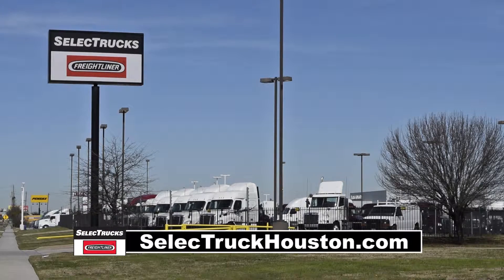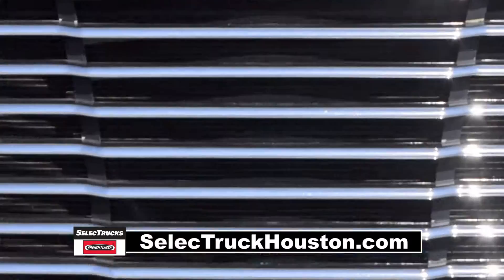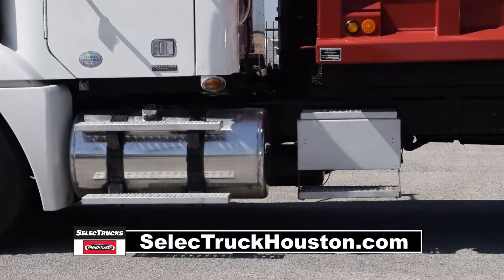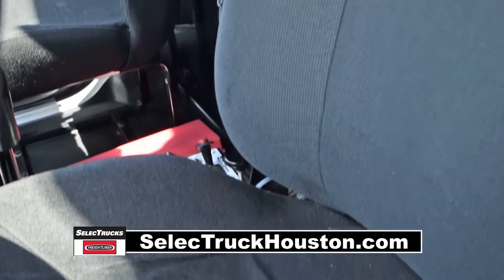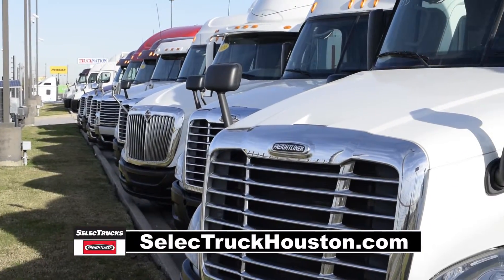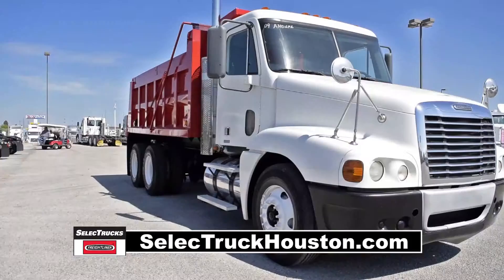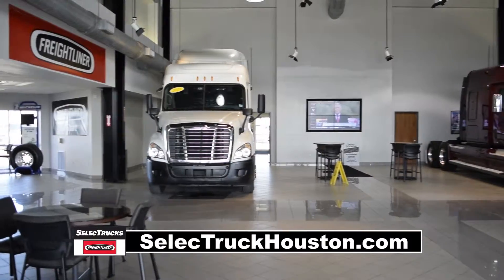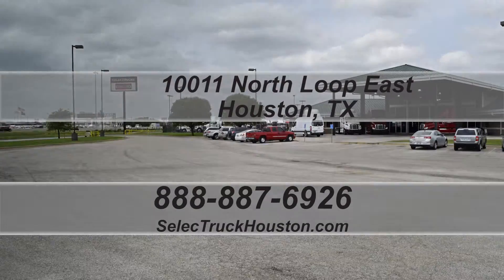Freightliner Dump Truck for sale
Welcome to Selectrucks of Houston, a full service Freightliner dealership! Today we have a Very Nice 2010 Freightliner Columbia Dump truck with a brand new 15 yard dump bed with electric tarp. Freightliner is THE number one selling class 8 truck on the market today.  This Columbia dump truck has a Caterpillar C13/ 410 horsepower engine with a 10 speed manual transmission.  It has a 3.70 gear ratio, air suspension with dump valve, 12,000# front axle, 40,000# rear axles, dual 90 gallon fuel tanks, steel rims with 22.5” tires.  Let’s talk about the interior that’s loaded up with extras……Air ride driver’s seat for ultimate comfort, power windows and heated mirrors, AM/FM CD player, cruise control, A/C, power steering with Tilt/Telescope. Our trucks go thru a rigorous inspection where repairs are completed by factory trained technicians.  They are also professionally detailed inside and out.  Used truck Warranties are available for up to 2 years/200,000 miles.  Currently there are two of these trucks available with 476k miles and 581k miles and are priced to sell quickly. We have over 500 used trucks in inventory.  So come out and visit us at our state of the art facility with indoor showroom located at 10011 North Loop East, Houston Texas. We look forward to helping you with your next truck!